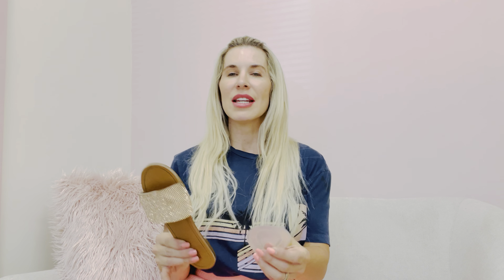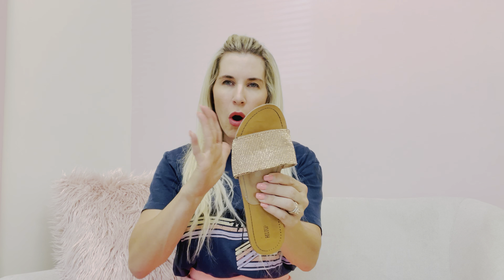How to Add Support to Flat Summer Sandals with Dr Emily Splichal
We love our open-toed shoes and summer sandals but what do you do if you normally wear a custom orthotic?

Join functional podiatrist as she demonstrates how she uses foot pads by @SoulInsole  to bring support to an otherwise flat sandal

This is a great option for those with flat feet, plantar fasciitis, hammertoes and bunions.

To make a virtual or in-person consultation with Dr Splichal please